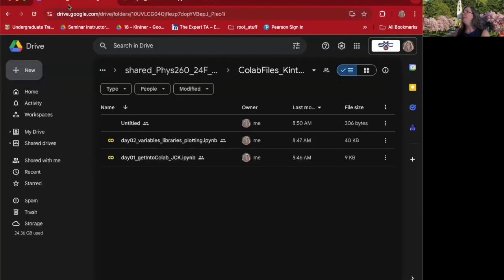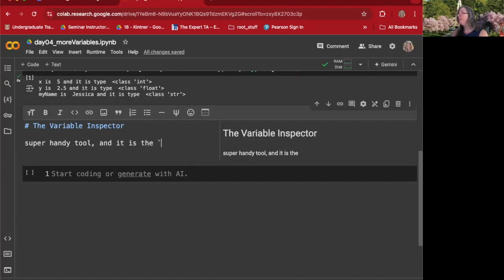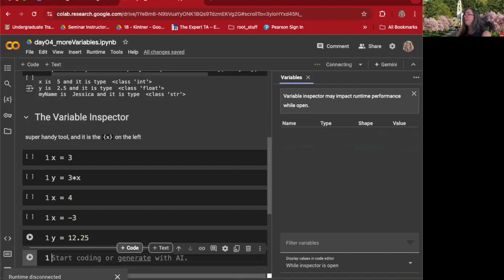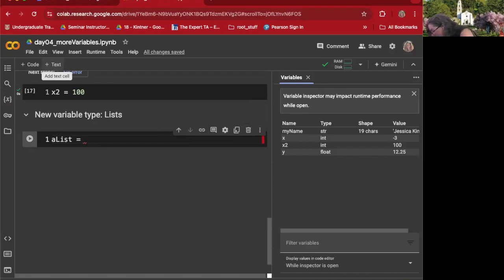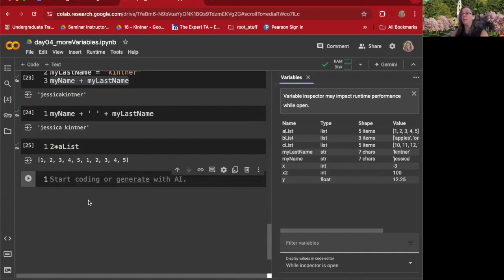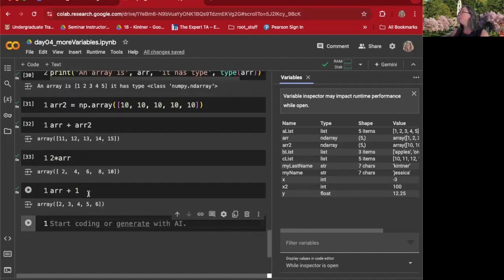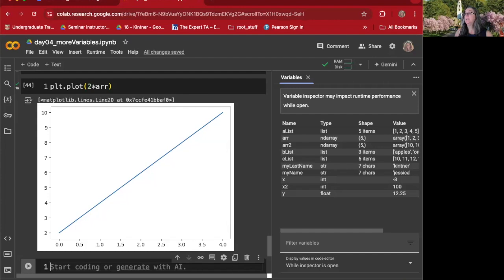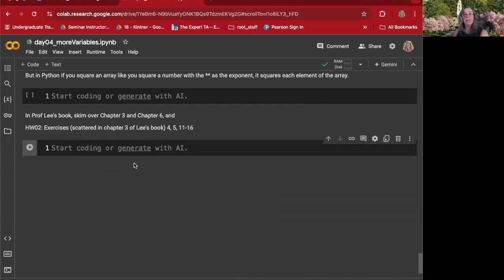Computational Physics Day 4: Variable Inspector, Lists, Arrays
Phys 260:  Computational Physics, Day 4:  More on variables;  the variable inspector in Colab; rules of naming; Lists, arrays, and indexing.